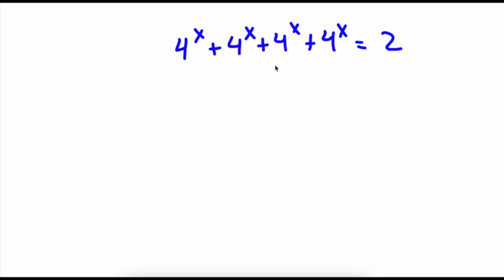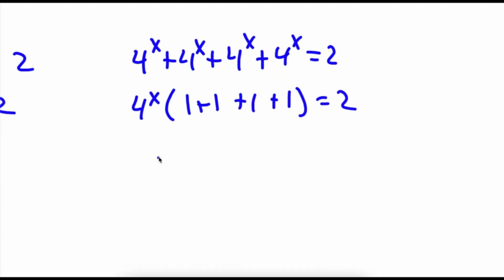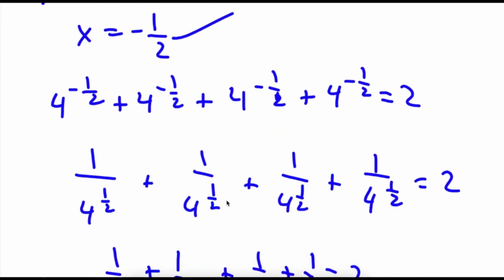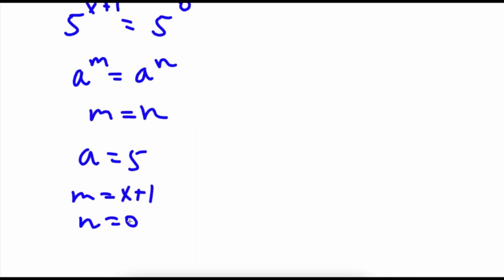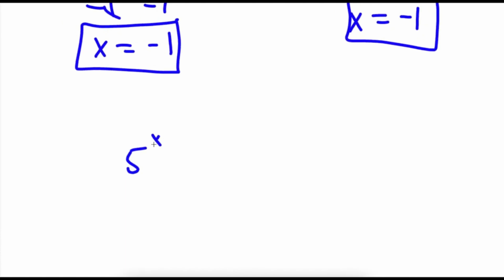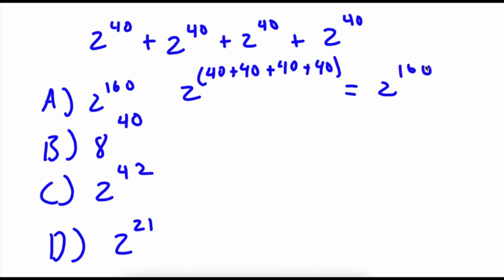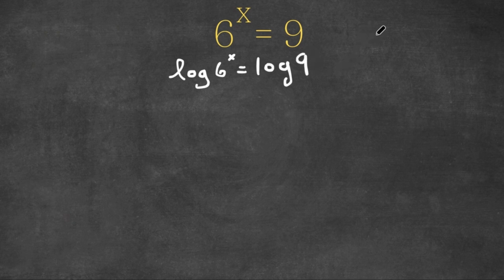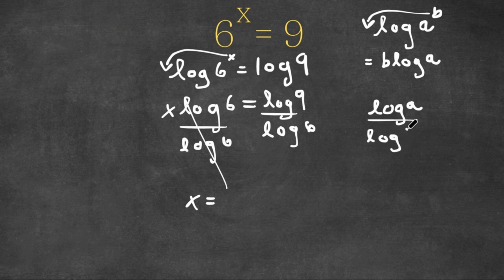Only Geniuses Can Solve This | A Challenging Exponential Equation